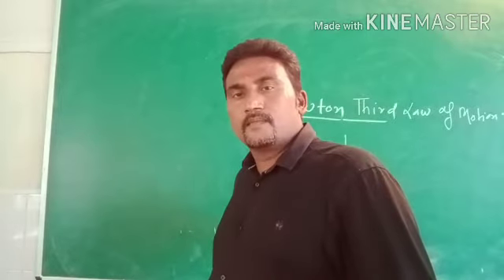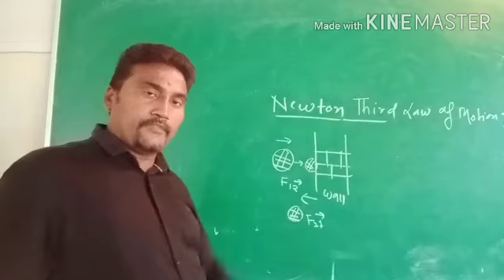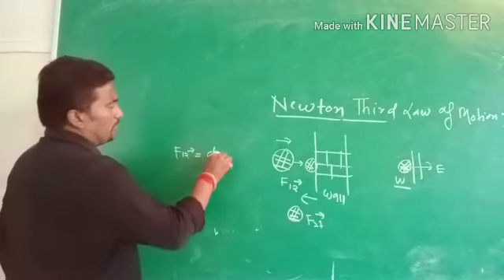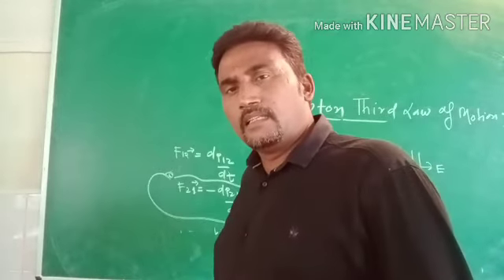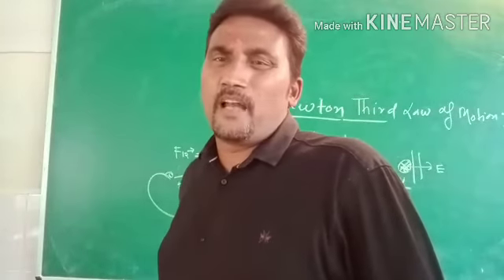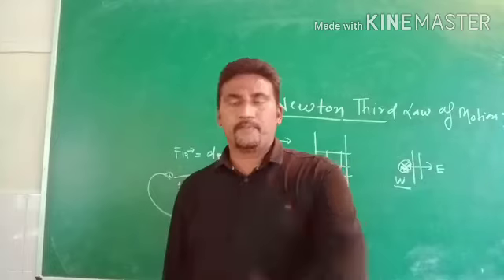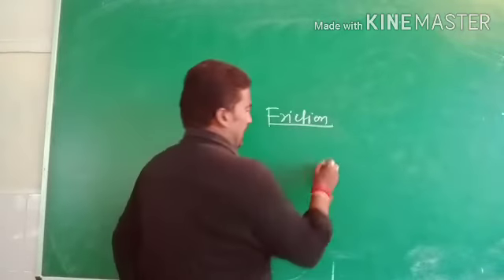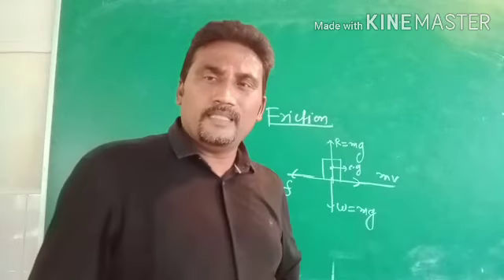Newton law,s of motion and friction